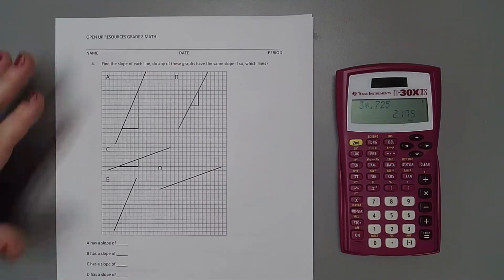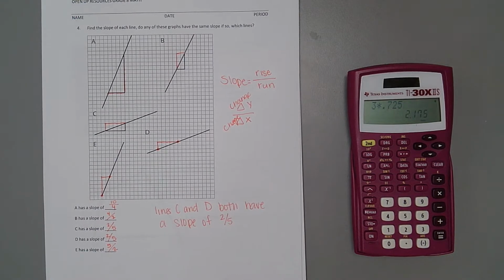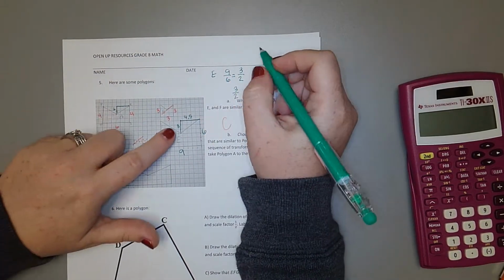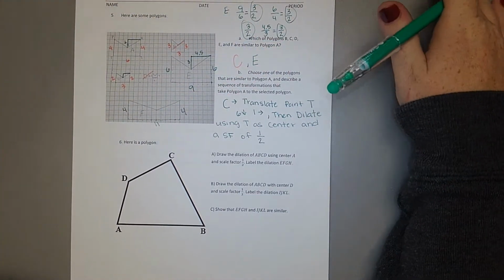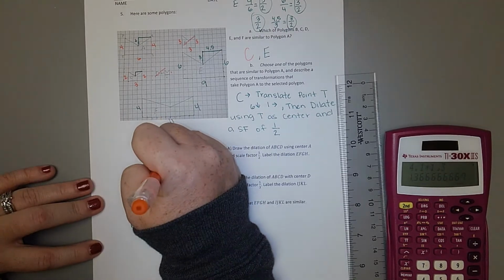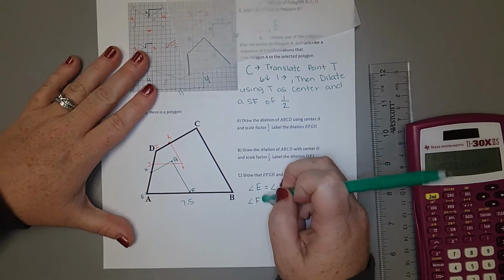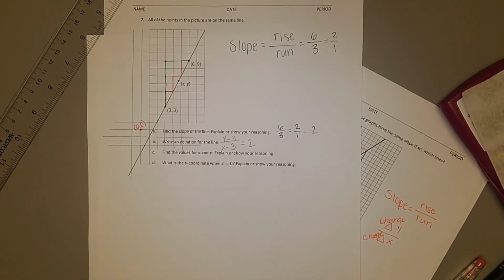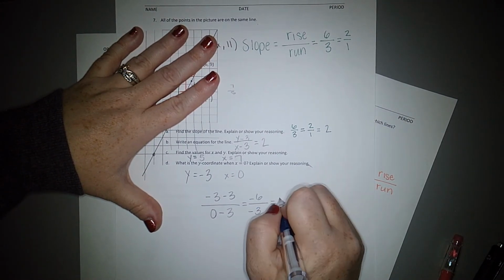Unit 2 review